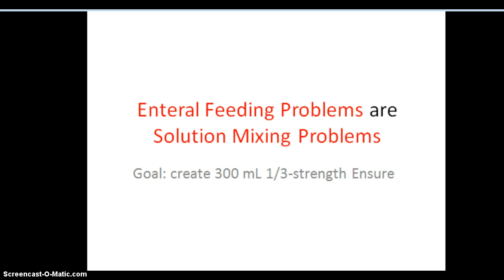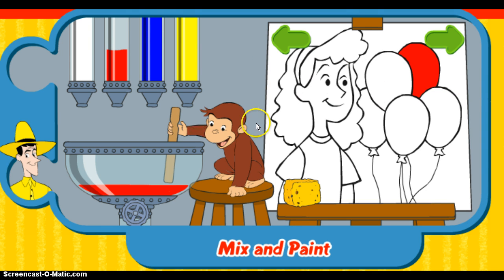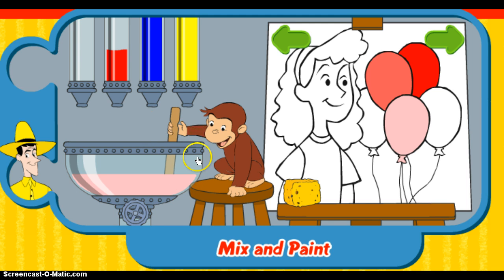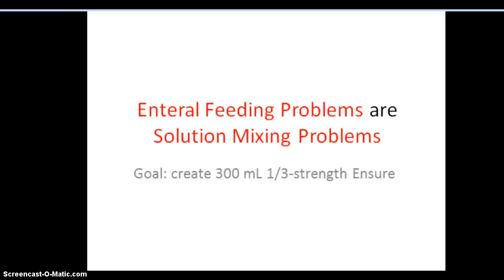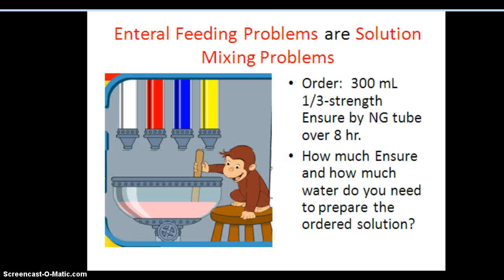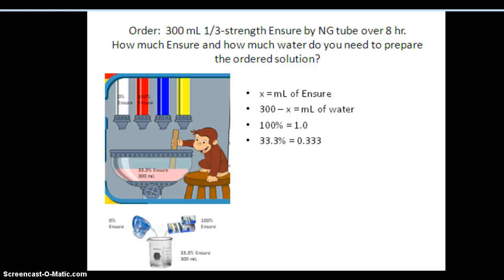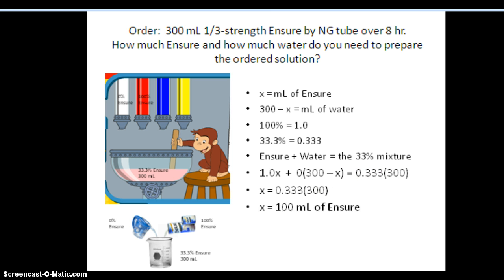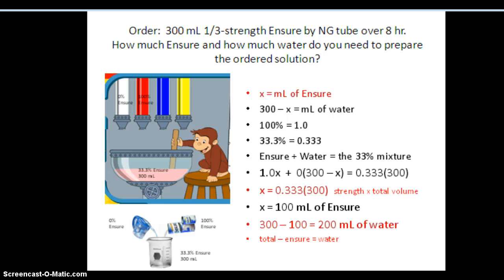Enteral feeding problems are solution mixing problems